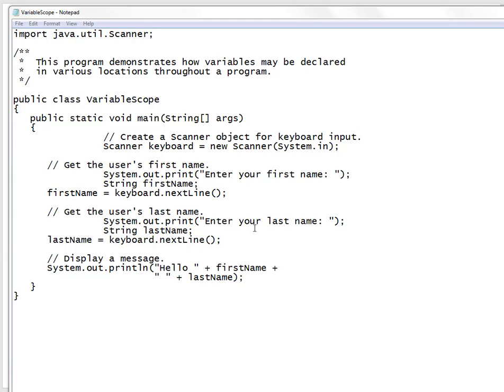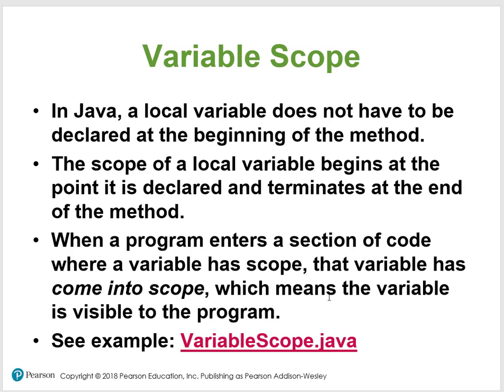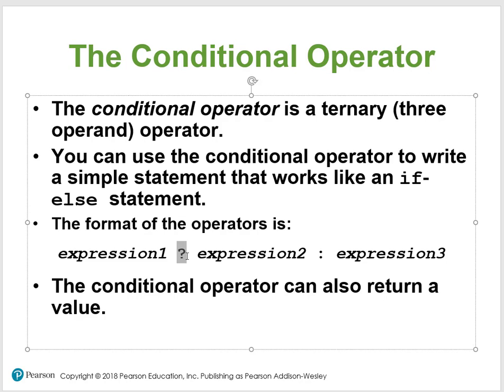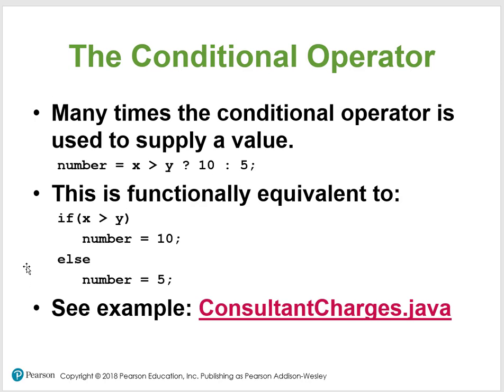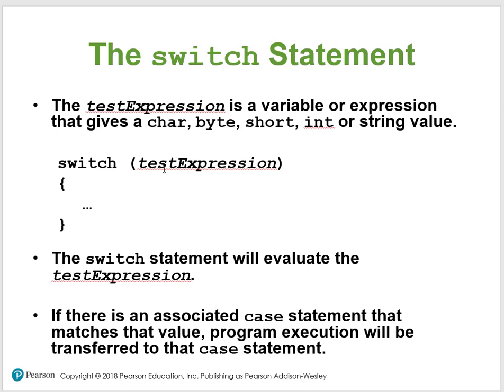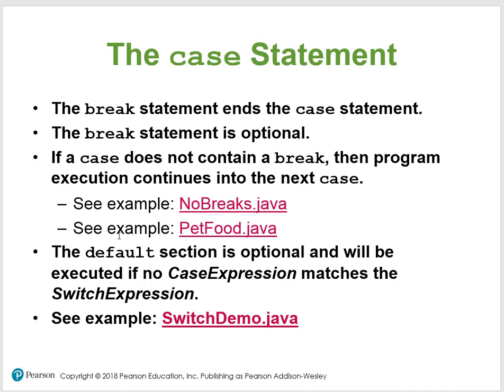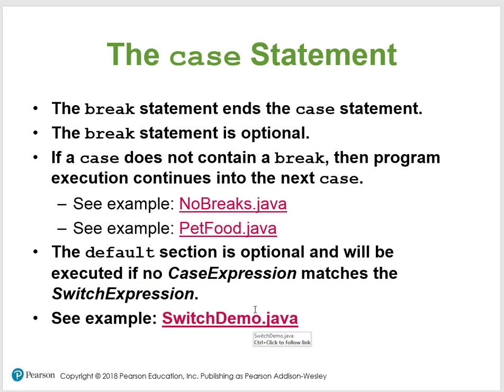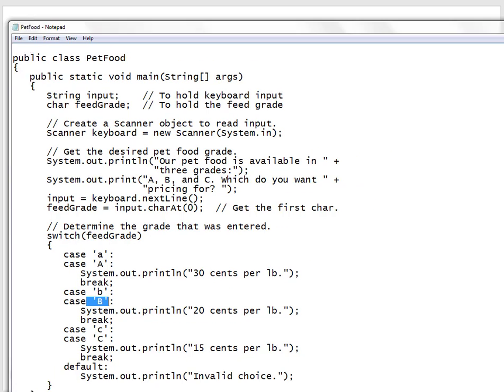COSC 1437 - Chapter 4 - Decision Structures Part E